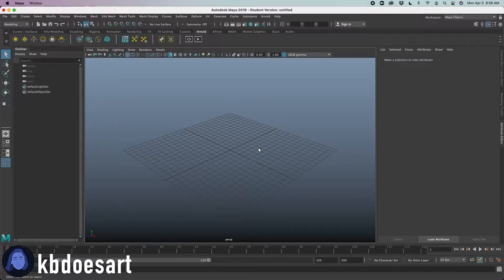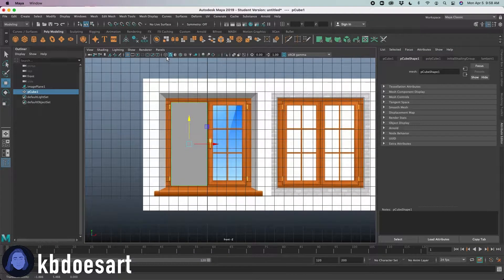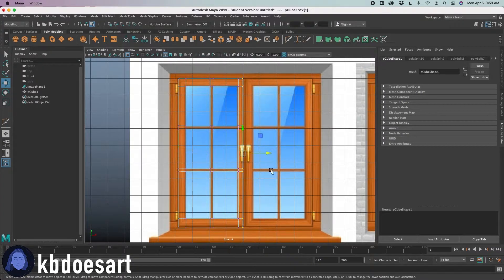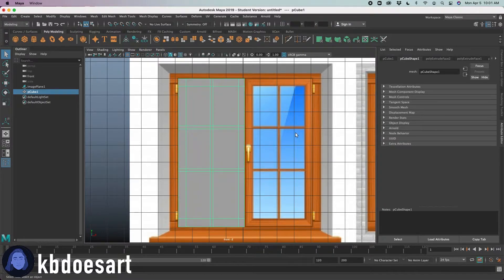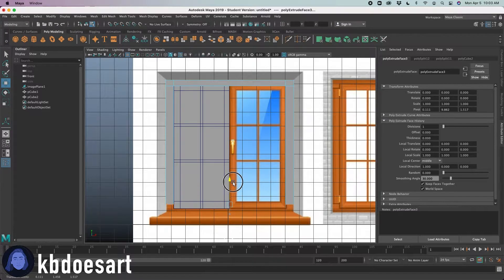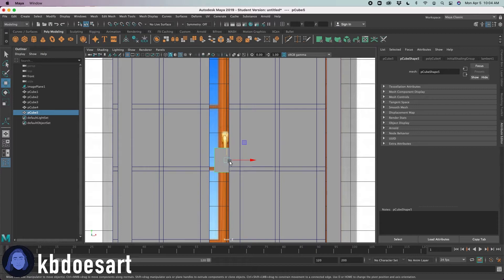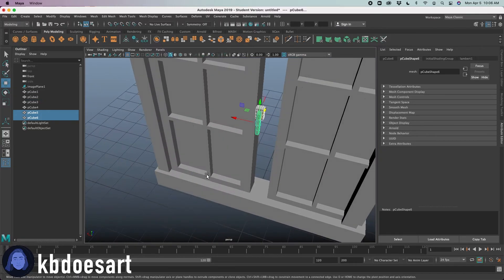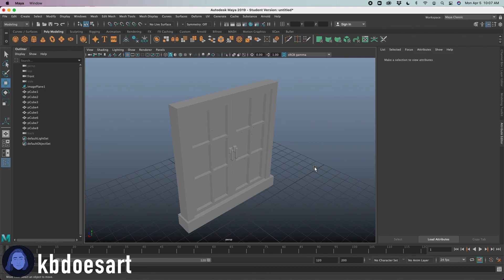Window Maya Tutorial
In this tutorial, I walk you through modeling a window in Maya! I hope you guys enjoy!

NEW TUTORIAL PREMIERES EVERY MONDAY AT 5 PM!